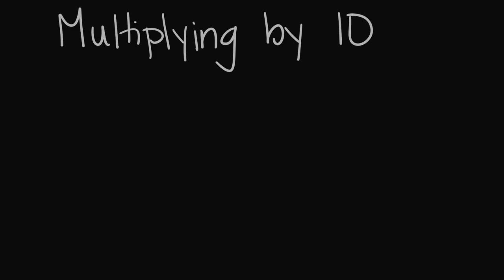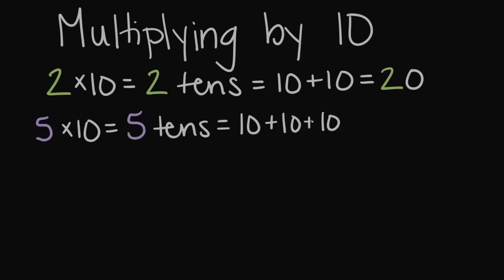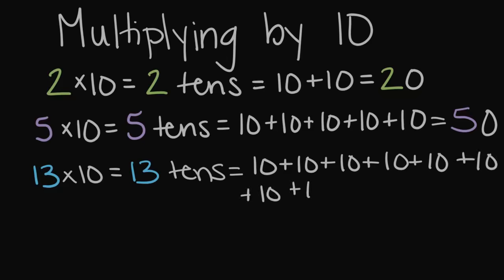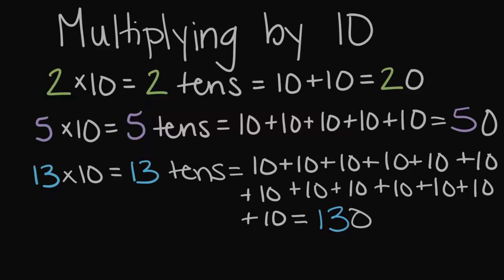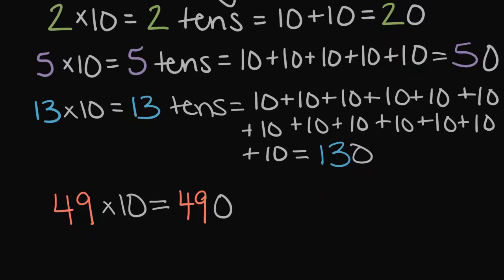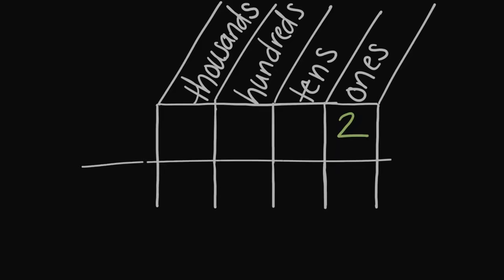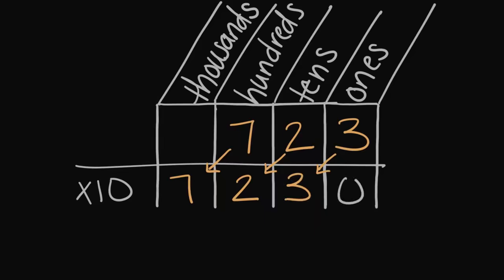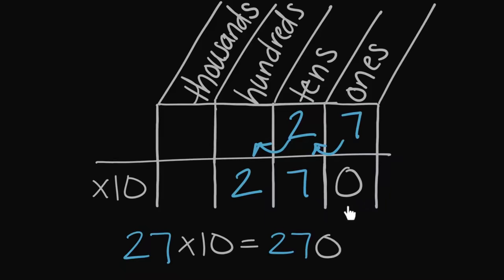Math Grade 4 - Multiplying whole numbers by 10